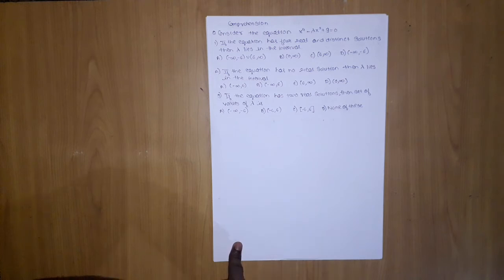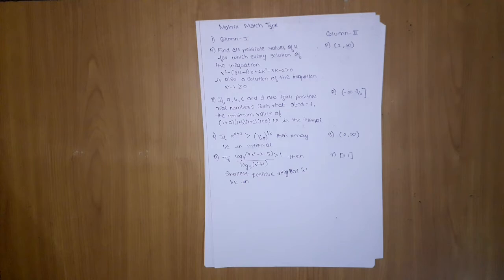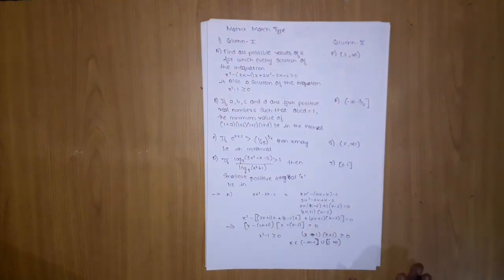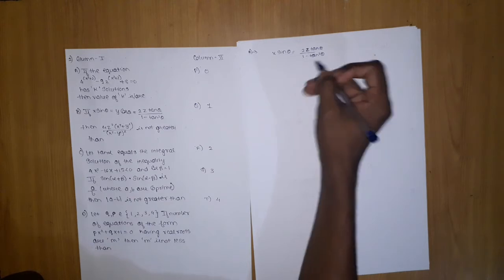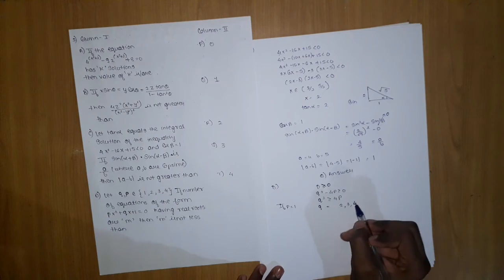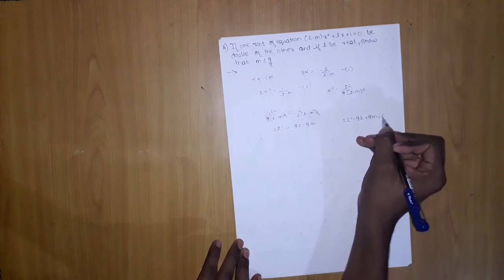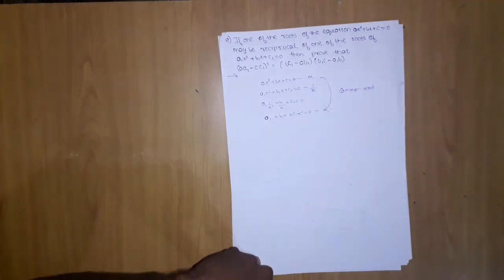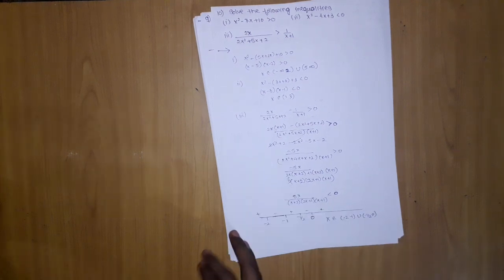QUADRATIC EQUATION PROBLEM SOLVING COURSE PART 5 (COMPREHENSION , MATRIX MATCH , SUBJECTIVE PROBLEM)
PROBLEM SOLVING COURSE OF QUADRATIC EQUATION